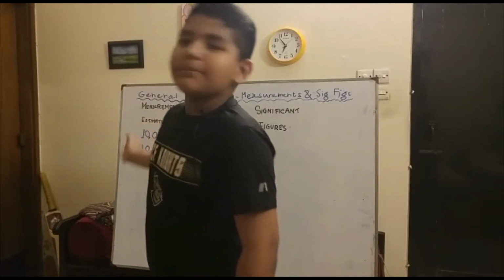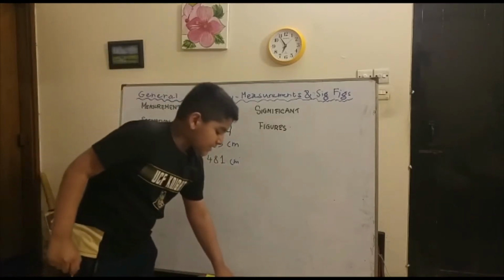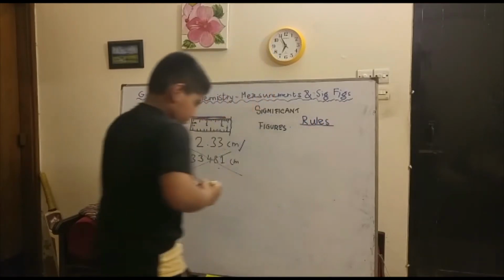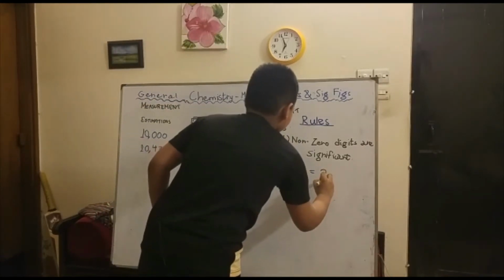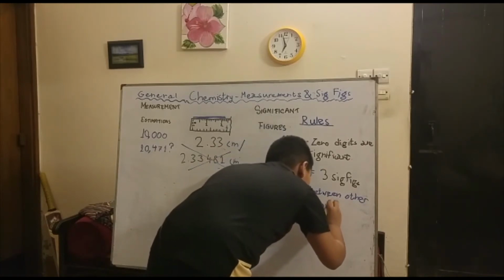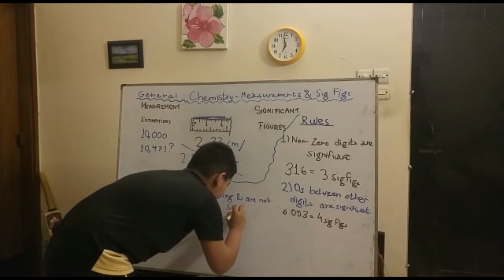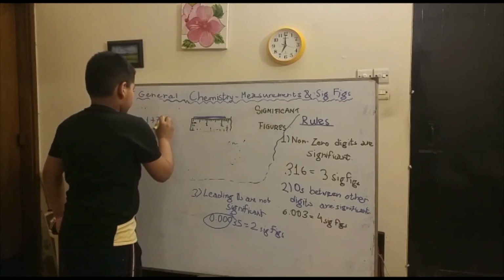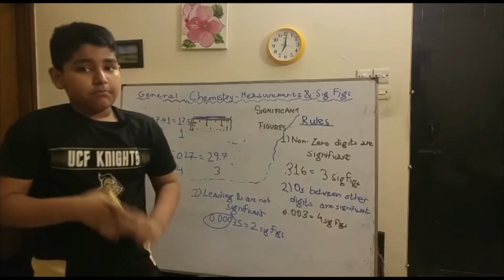Measurements & Significant Figures